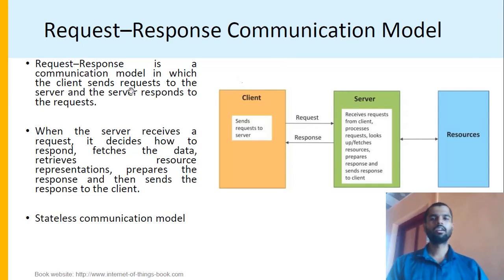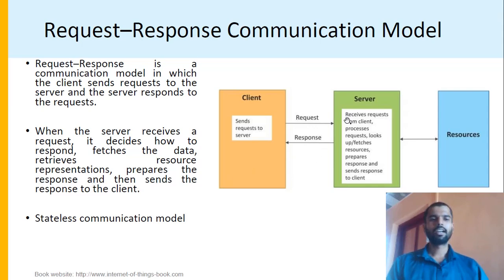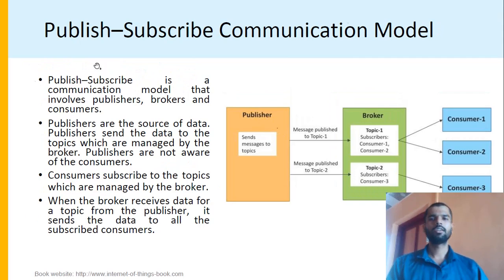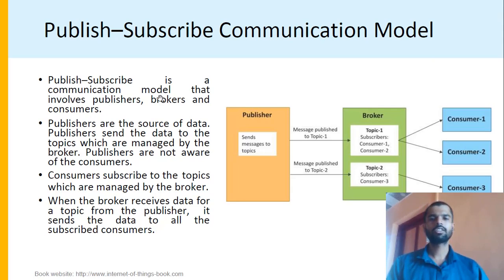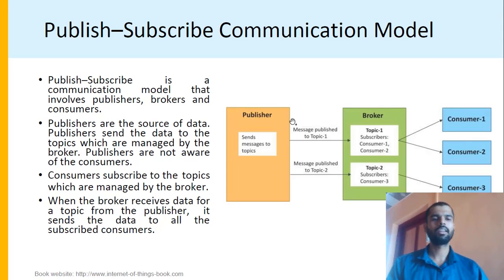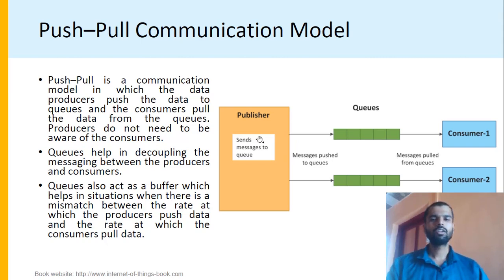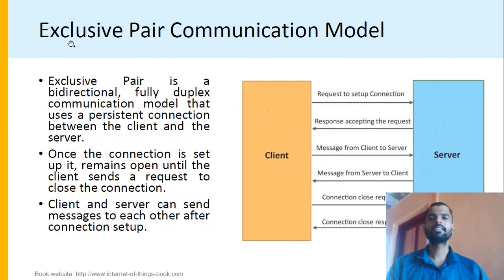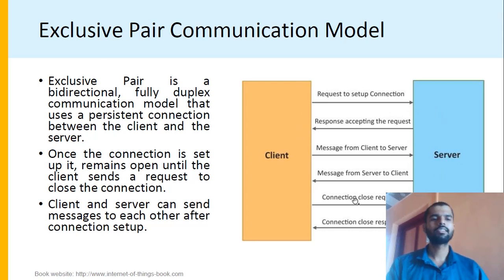ATCFOEM_COMPUTER_TE_ESIoT_UNIT_01_Communication Models